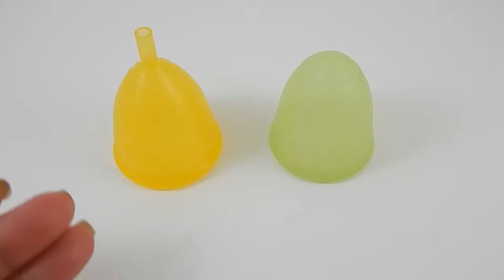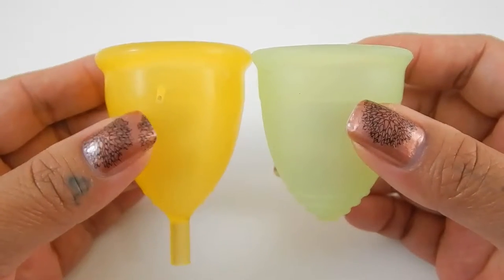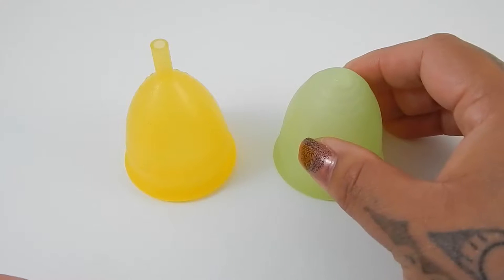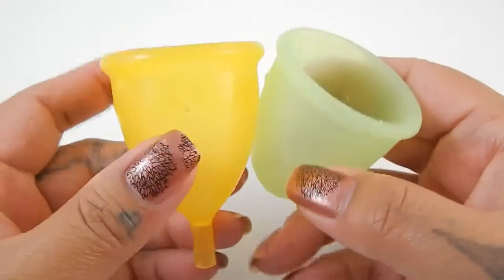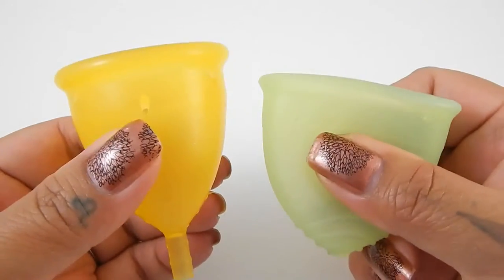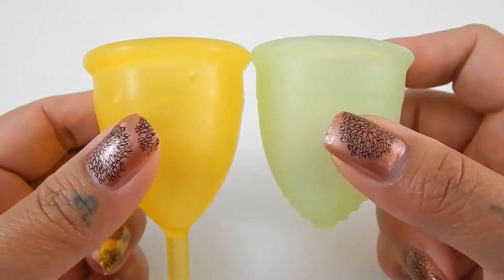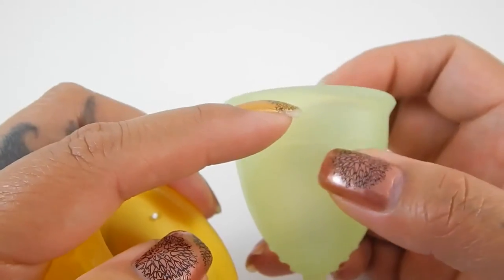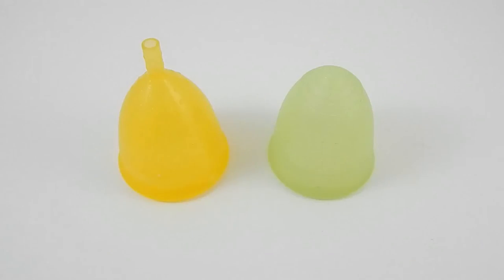Lady Cup Lg vs Rainbow Cup Lg "Squish Test" - Menstrual Cups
A "squish test" between the LadyCup in LARGE vs. Rainbow Cup LARGE - Menstrual Cups.  Thank you G. N for your request!